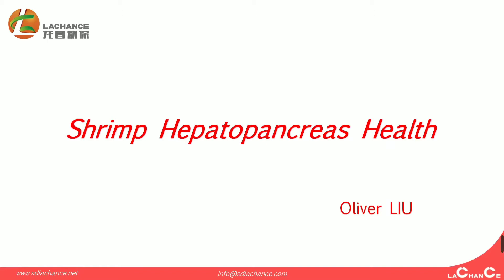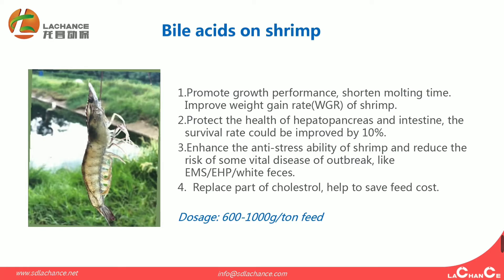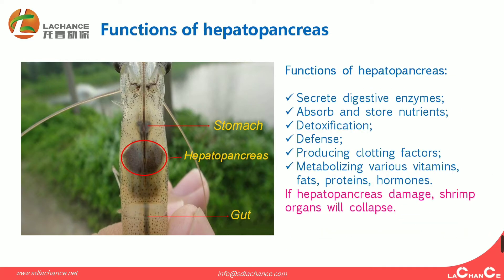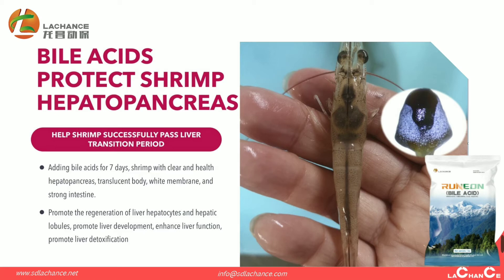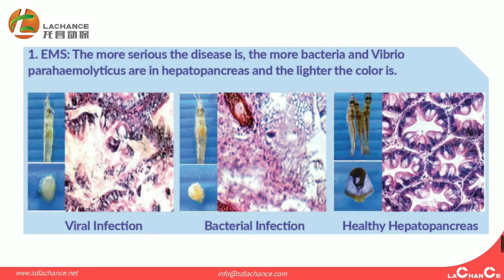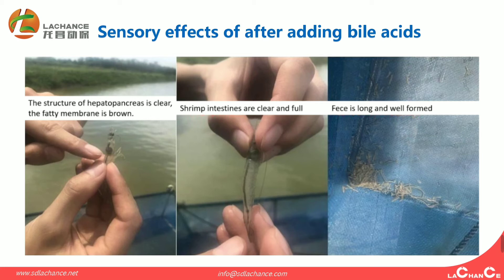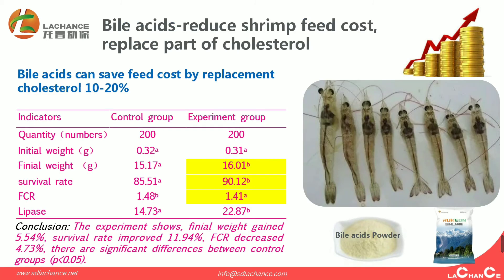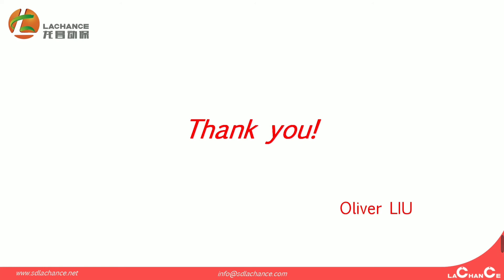Why hepatopancreas is so important for shrimp?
Hepatopancreas is the largest functional organ of the shrimp. The health of the hepatopancreas is one key factor for successful shrimp farming.
The hepatopancreas is the unique organ to shrimps and crabs because the hepatopancreas cannot secrete bile but perform digestive and nutrient (mainly oils) storage functions, which are completely different from the liver cell structure of higher animals.
Problem: In the modern culture, hepatopancreatic cells are easily damaged, resulting in decreased digestion and less storage of liver cells.